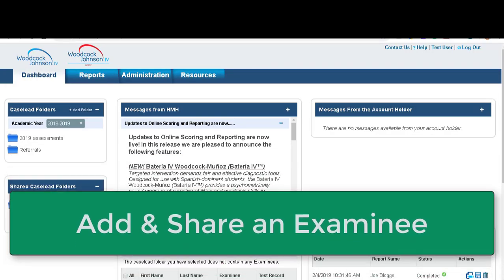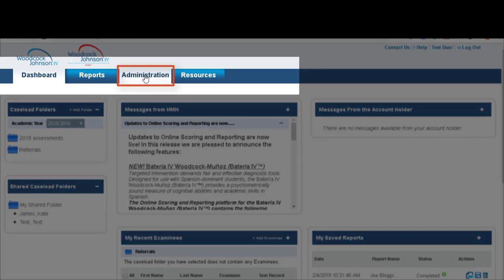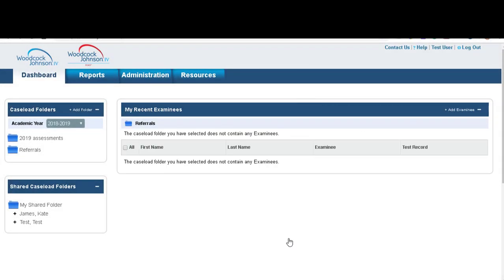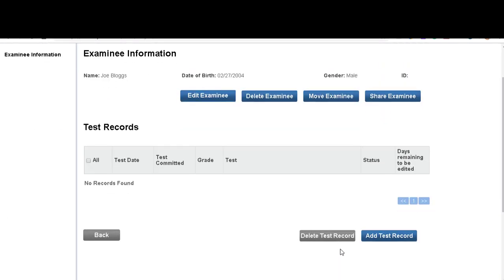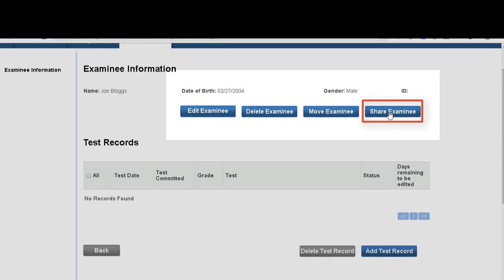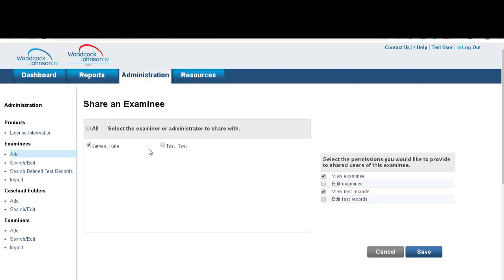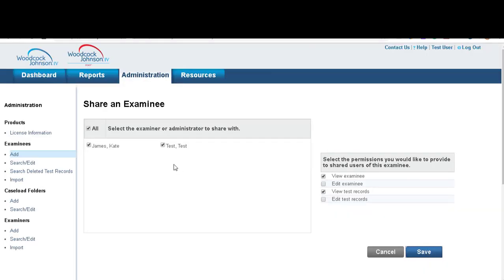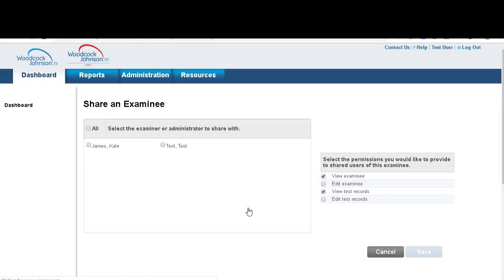WJ IV online scoring- How to Add and Share Examinee's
Buy WJ IV: Tests of Achievement UK and Ireland edition

This video will show you how to add examinees to your Woodcock-Johnson IV ( WJIV ) online scoring platform and how to share examinees with other examiners.

You can view and purchase alternative WJ IV products at Education Elephant Ltd.